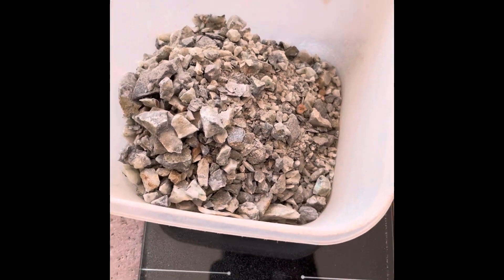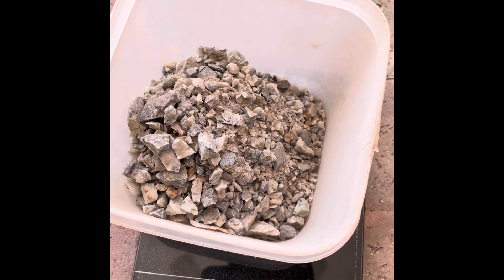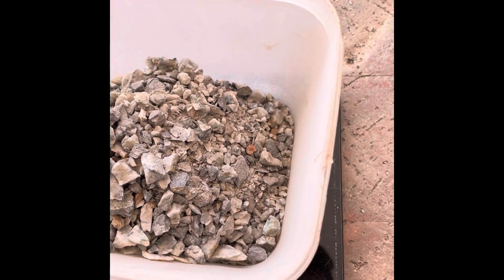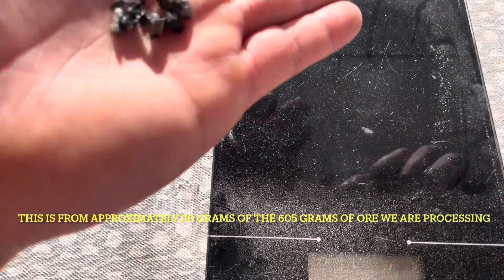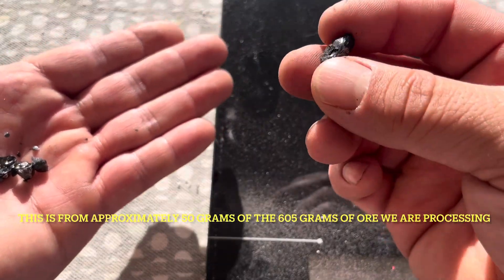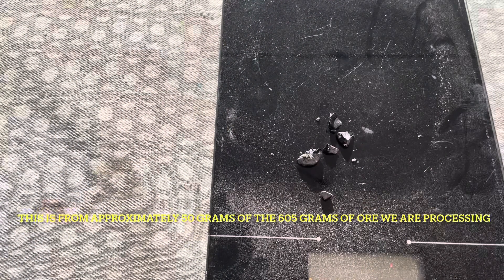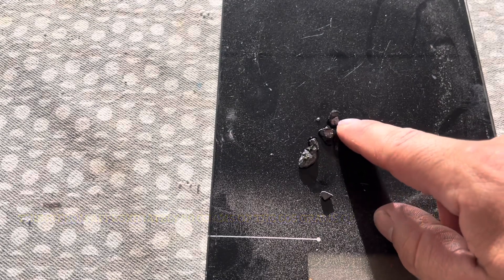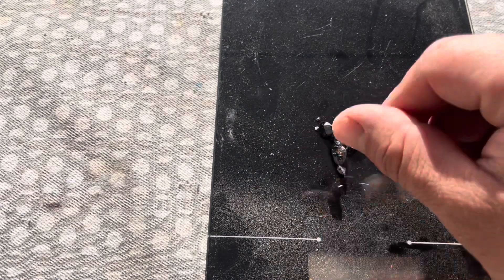Refining Silver Ore using Metallurgy - @MMProspecting Sent us 600+ Grams of silver ore!! Part 1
​@MMProspecting sent me 610 grams of silver ore to play with.
By the way, they are about 10 people away from 1000 on youtube!
 Let's see if there is any shiny inside